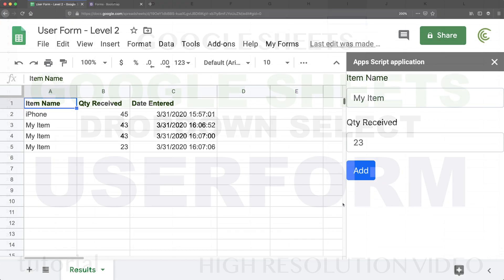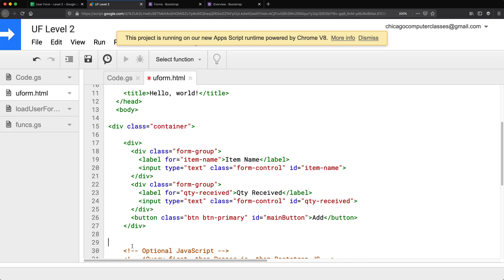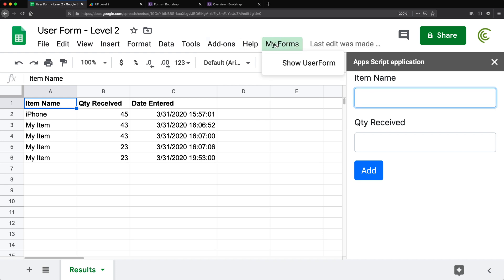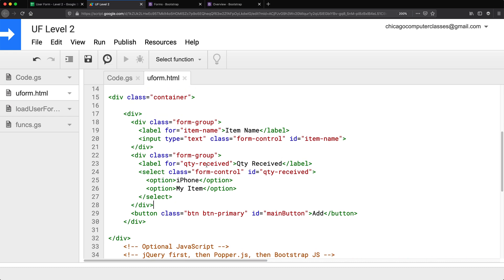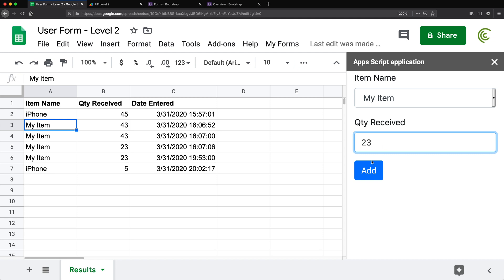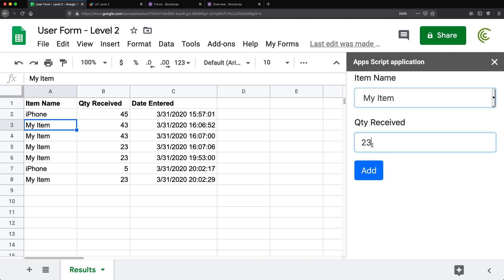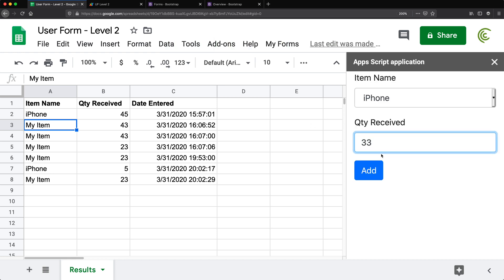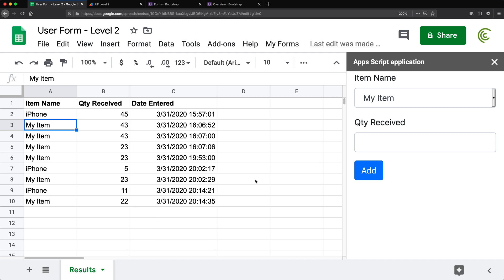Google Sheets Userform - Add a Dropdown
Learn how to add a dropdown to your Google Sheets userform using HTML select elements.

This tutorial is Part 3 from Google Sheets Userform - Level 2 series